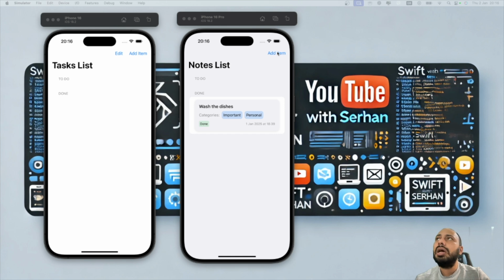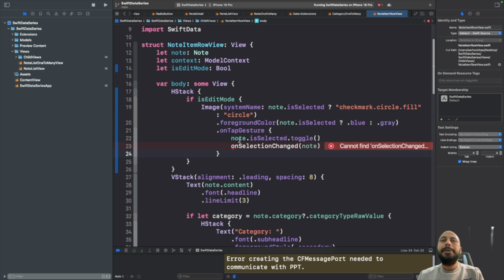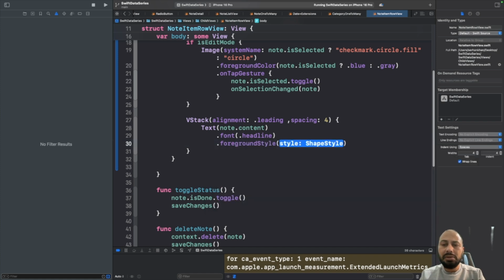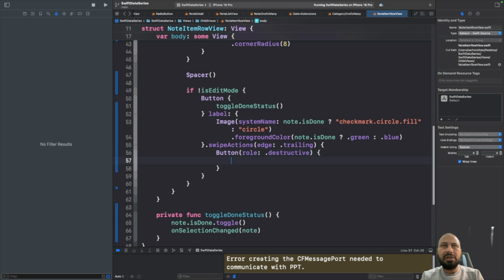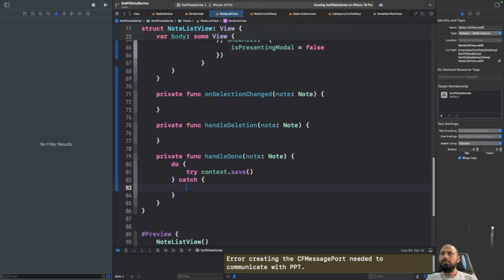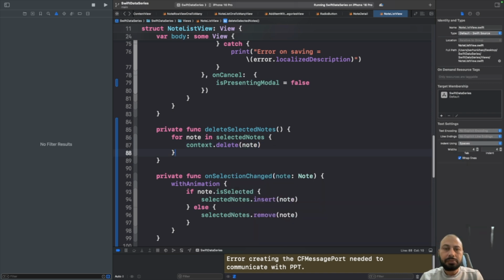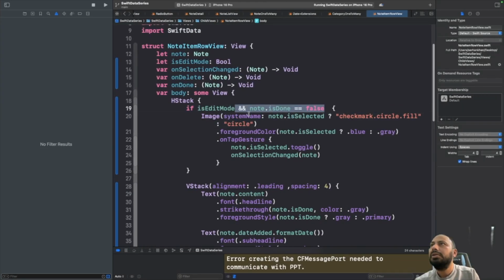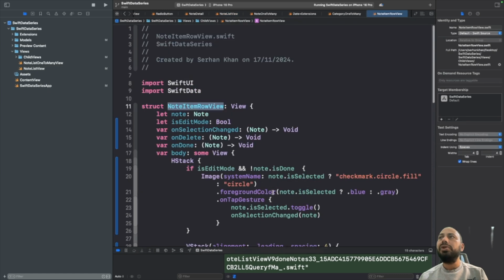Swift Data Series 5 || UI Changes || Transient Macro || SwiftUI || SwiftData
🎥 Unlock the Power of Transient Macros in SwiftData | Better UI Practices Explained! 🚀

Welcome to the latest episode of our SwiftData series! In this video, we dive into the fascinating world of Transient Macros in SwiftData and explore how they can simplify your code while enhancing app performance. 🧑‍💻

🌟 What You’ll Learn:
 • A detailed breakdown of the Transient Macro: what it is, why it’s useful, and how to implement it effectively.
 • Practical examples showcasing real-world applications of transient properties in SwiftData.
 • Pro tips for designing a better UI that not only looks great but also improves user experience and app maintainability.

💡 Whether you’re a seasoned Swift developer or just starting out with SwiftData, this video is packed with insights to level up your skills. Don’t miss out on the tips, tricks, and best practices for building robust and elegant SwiftUI apps!

📂 Explore the Code:
Find all the source code and project examples on my GitHub

📖 Chapters:
 1. Introduction & Recap